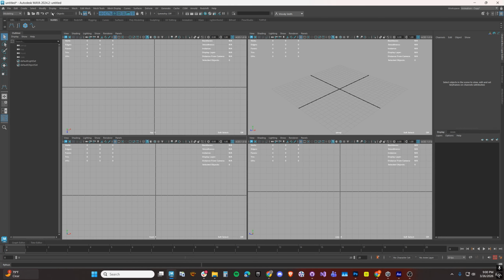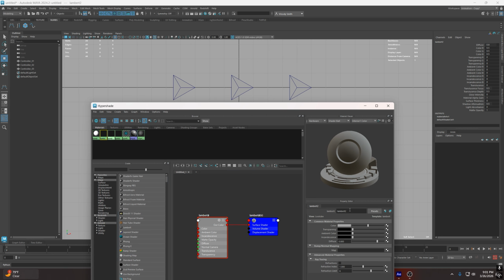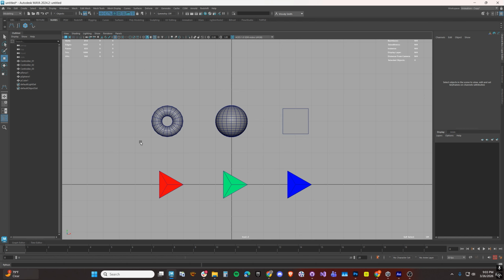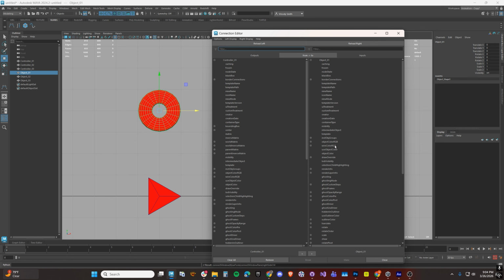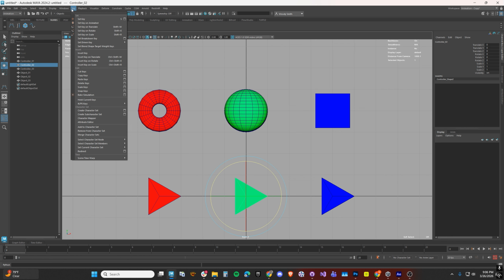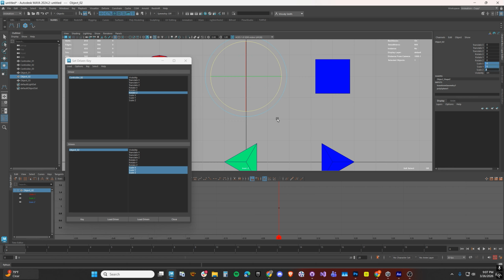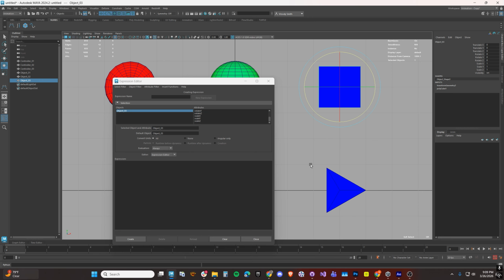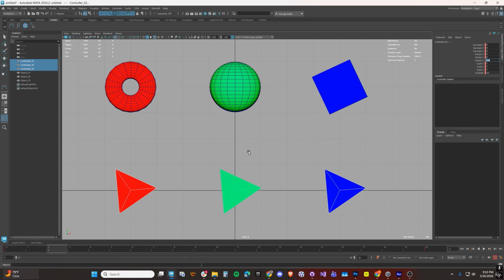3D Animation 101 - Lesson 09 A - Additional Animators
In this lesson, students will be introduced to different ways of controlling attributes of objects.  We will cover direct connections, set driven key, and expressions to show how objects and channels can be controlled.